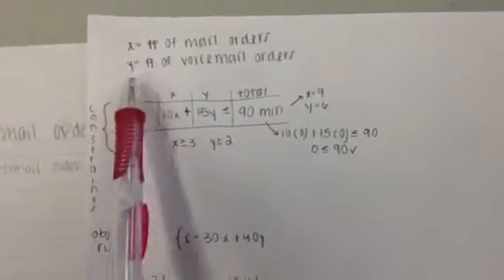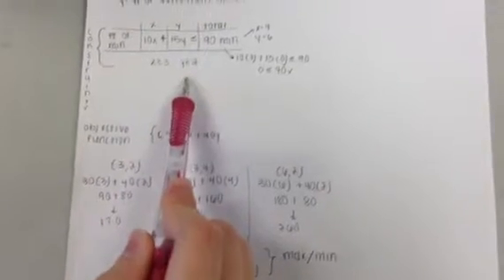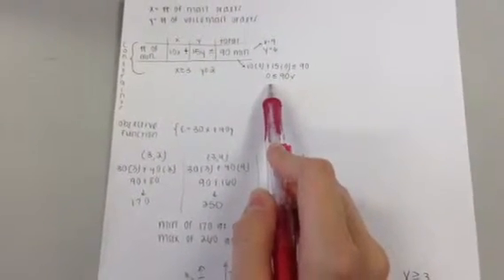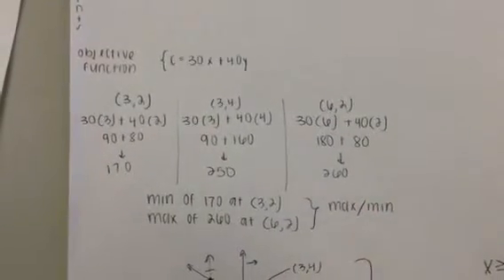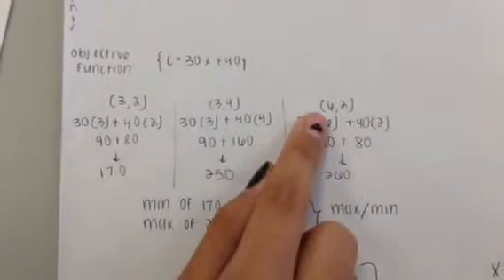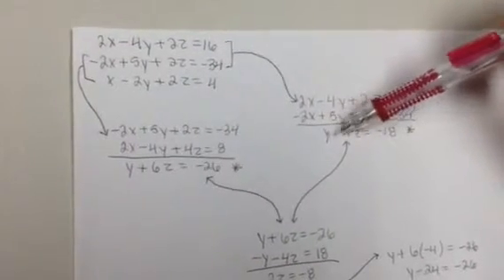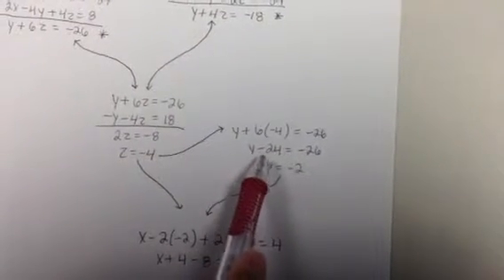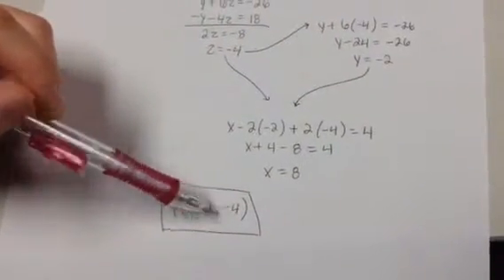Math Project #2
Lauren, Madison, Lizbeth, Christina